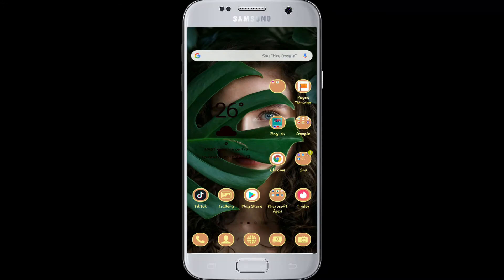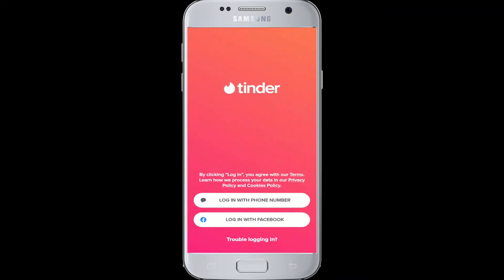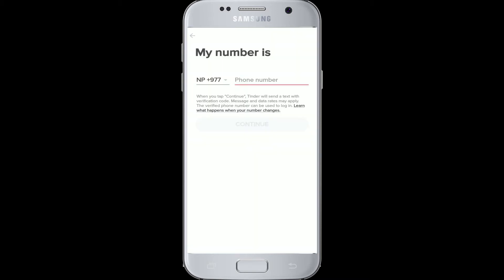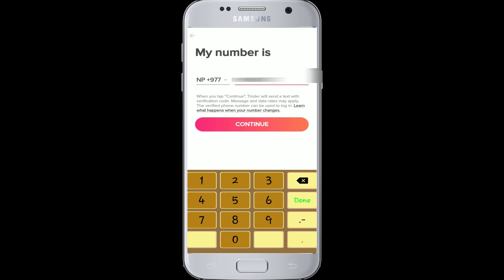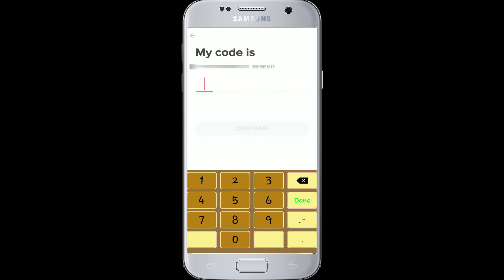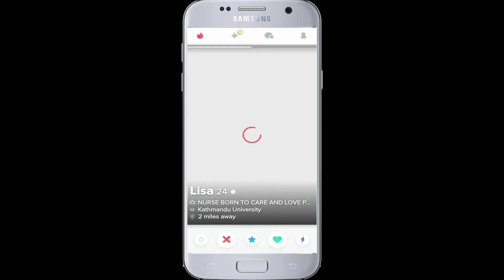How to Login Tinder with Facebook Account | Tinder Login with Facebook 2020